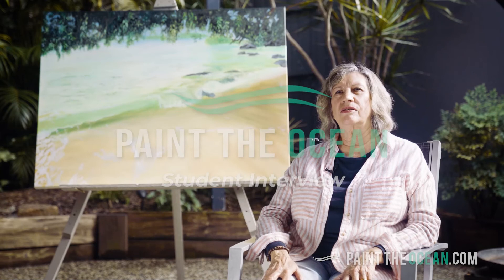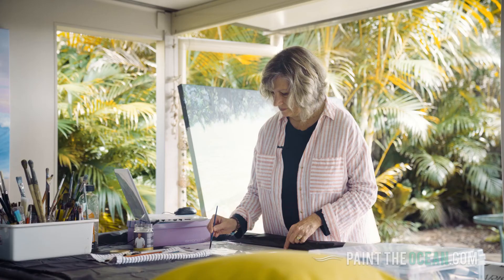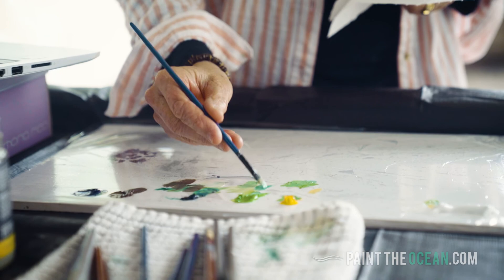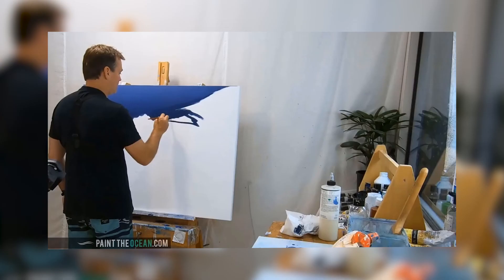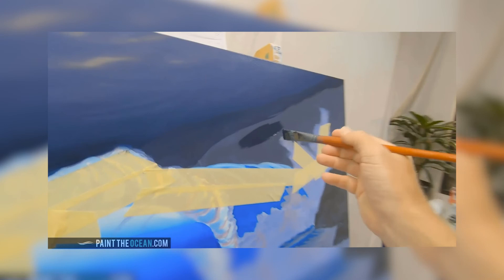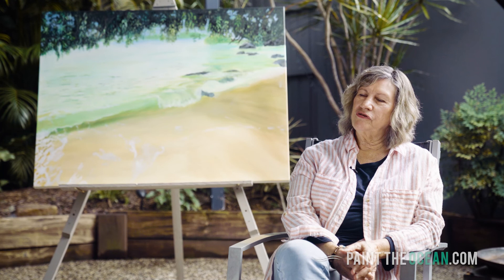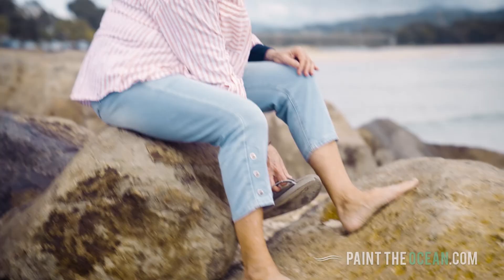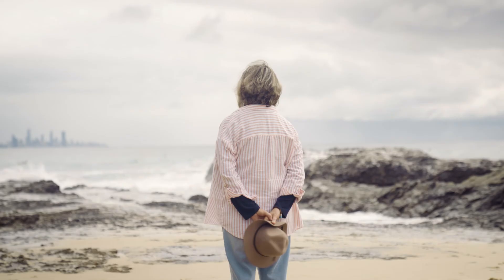Paint the Ocean - Case Study: Judy Hartley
Here's Judy Hartley from the Gold Coast and her excellent paintings.

Want to learn more? To take the first free lesson go